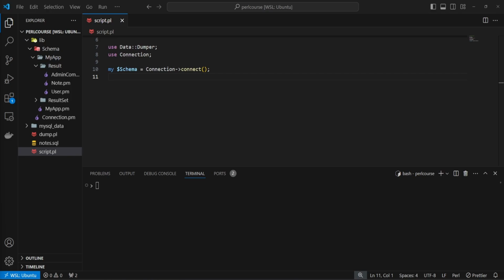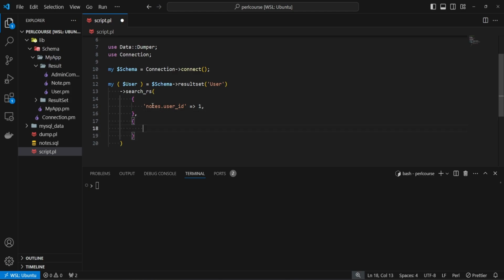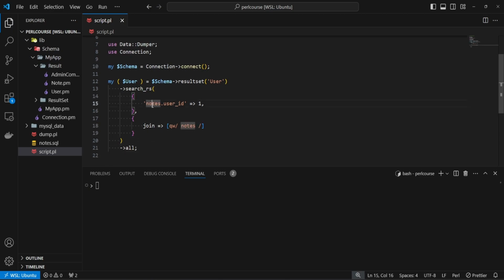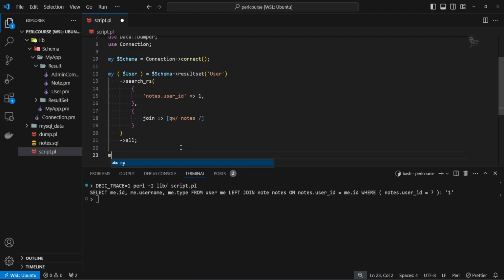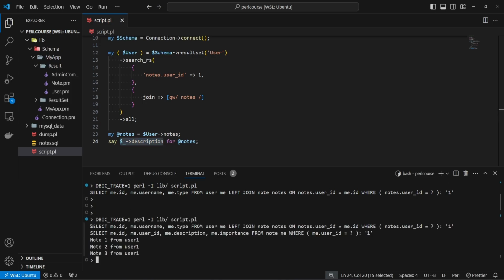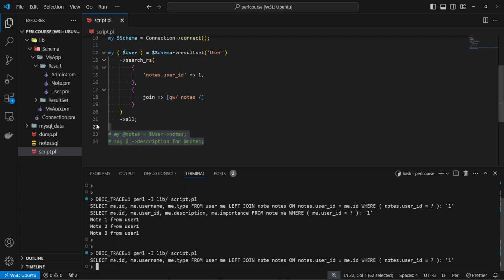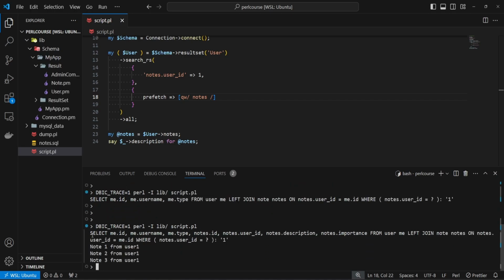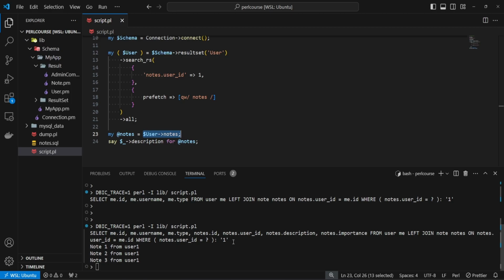Object-Relational Mapping: Prefetching Data | #14 Perl DBIx Tutorial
In this Perl programming tutorial, we will look at how we can prefetch relational data using DBIx. We we also explore what is the difference between using JOIN clause versus PREFETCH, and when you should potentially use one over the other.

Chapters:
00:00 Intro
00:54 Refresher on JOIN
02:35 Using PREFETCH
03:31 Discuss: JOIN vs PREFETCH
04:32 Outro